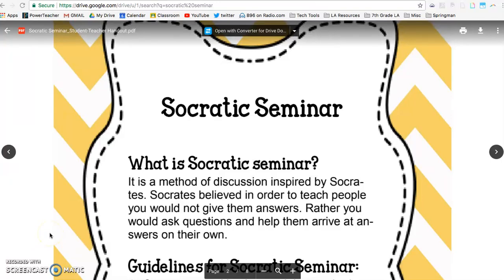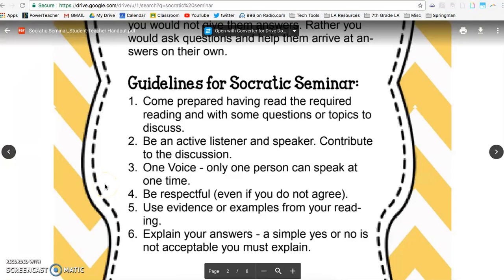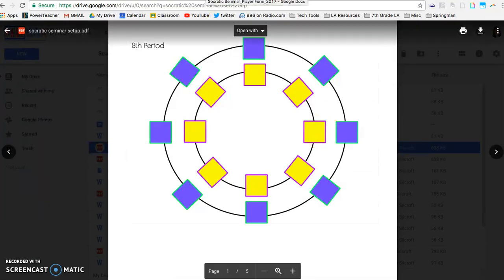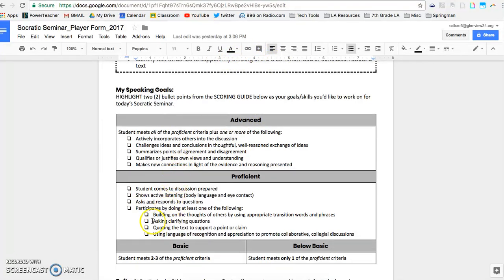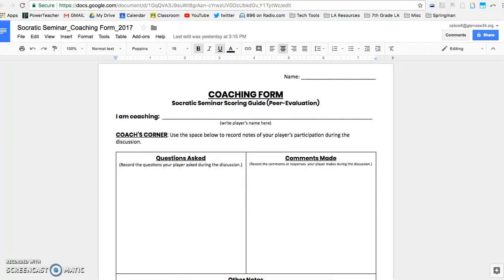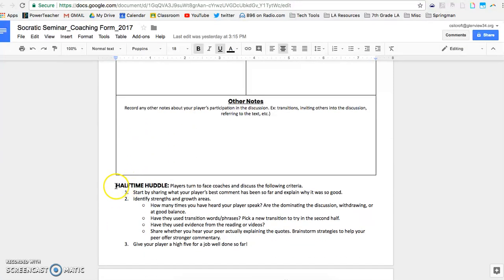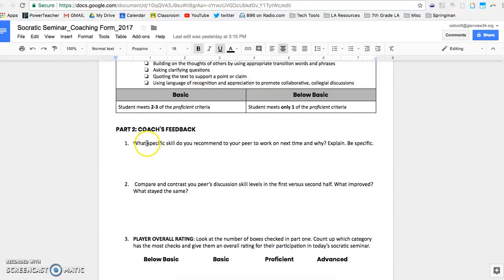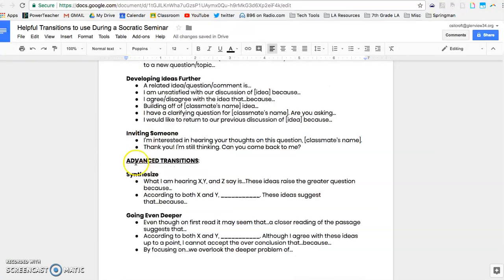Socratic Seminar Tutorial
Tutorial on Socratic Seminar roles and responsibilities.